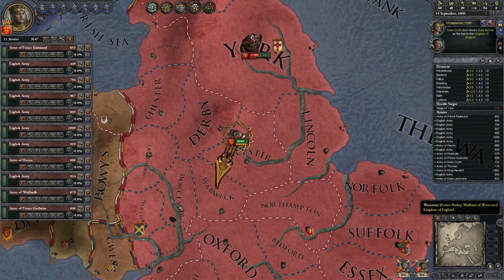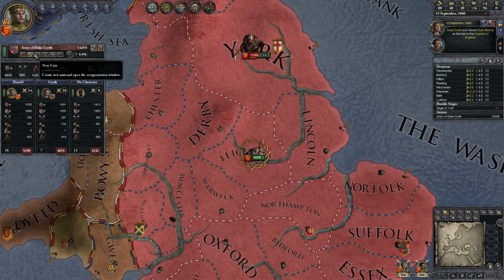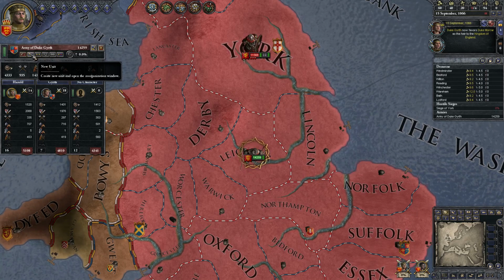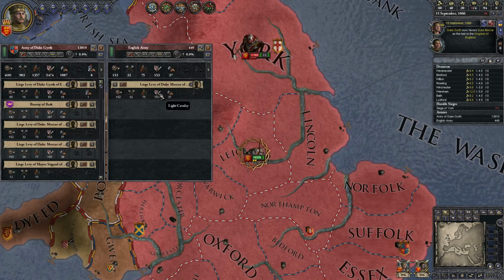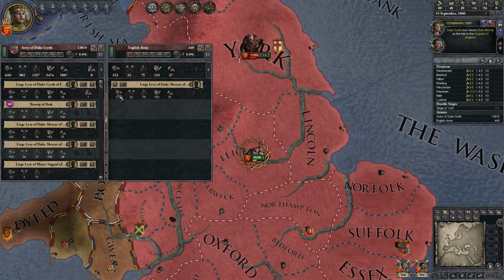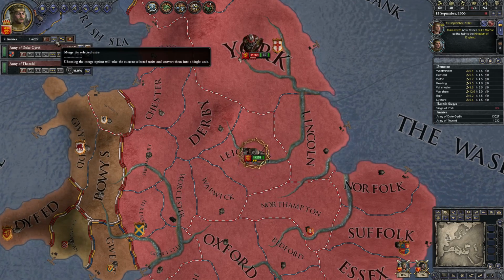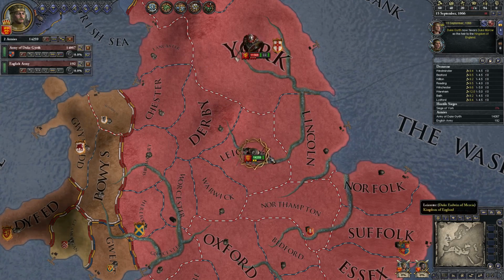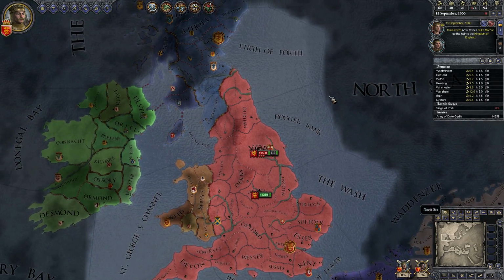Crusader Kings 2 Keyboard Shortcuts Mod Updated for 2.0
Keyboard Shortcuts is updated for 2.0!